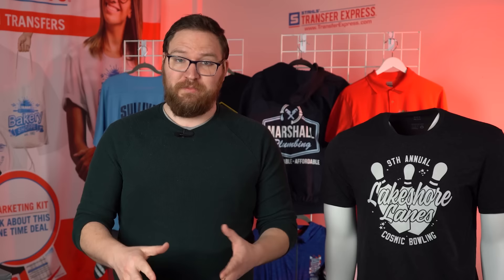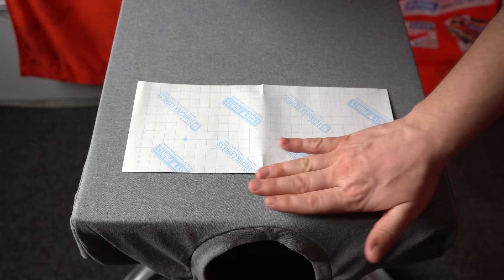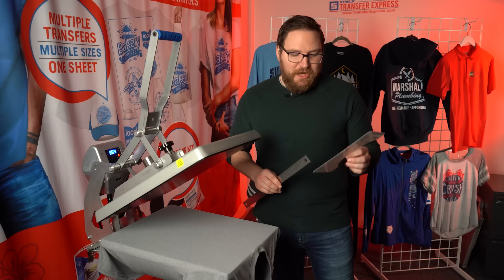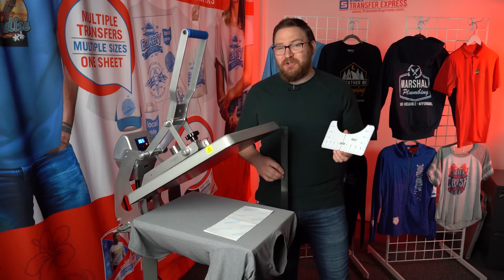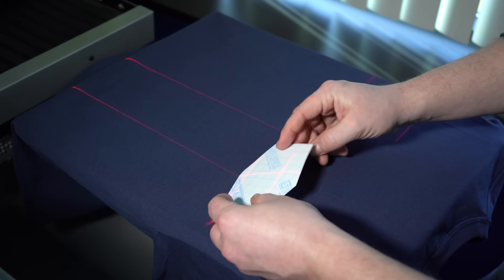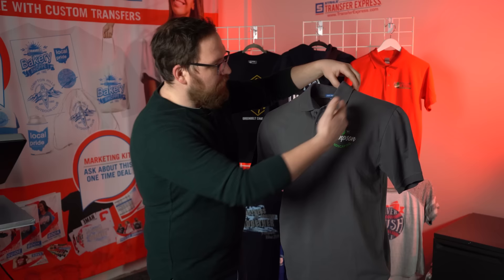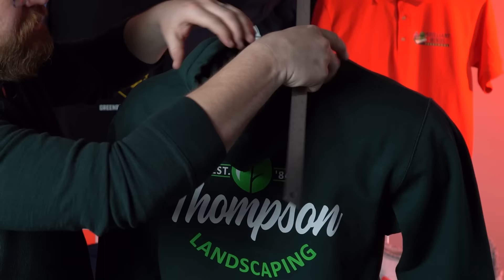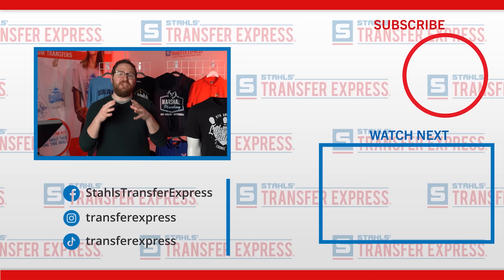Heat Transfer Placement & Position Guide | Stahls' Transfer Express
Say goodbye to misprints with heat transfers! Avoid crooked prints, off-center placements or belly prints. That's right, this video is all about Heat Transfer alignment, placement and positioning using a variety of methods.

We'll be covering easy methods using everything from your eyes, to measurements with your fingers and even using nifty placement guides and rulers. Bonus: We'll discuss the pros and cons placing your transfers with the Stahls' Hotronix Laser Alignment System.

Whether you're printing center chest prints, left chest, sleeves or back prints, we've got you covered- showing prints on T-Shirts, Polos, Hoodies and more.

00:00 Intro To Placement
00:54 Aligning Your Apparel
02:12 Finding The Transfer Center
02:40 Method #1 | 3 Down Fingers From Collar Rule
03:05 Method #2 | Using Garment Seams
05:25 Method #3 | Rulers & Placement Guides
08:25 Method #4 | Laser Alignment Systems
11:07 Left Chest Placement | Polos + Golf Shirts
13:58 Back Print Placement | Hoodies
15:38 Sleeve Prints | Short Sleeve T-Shirts
18:07 Transfer Alignment Recap

We here at Transfer Express appreciate your dedication to learning. We are here to be a resource for you and your t-shirt business.